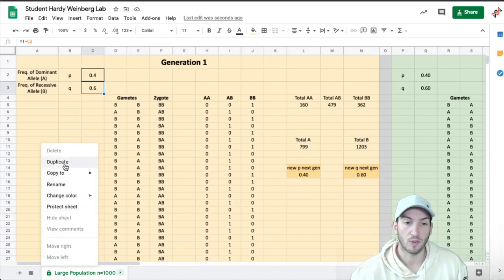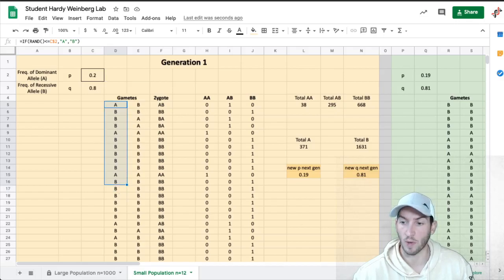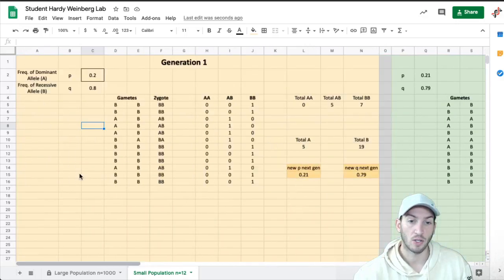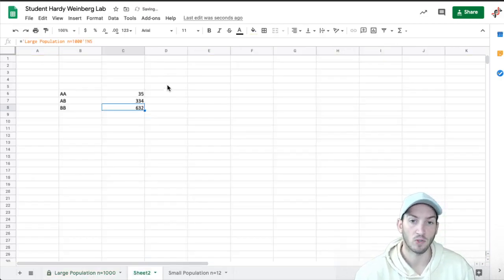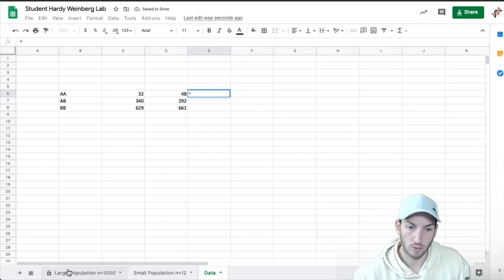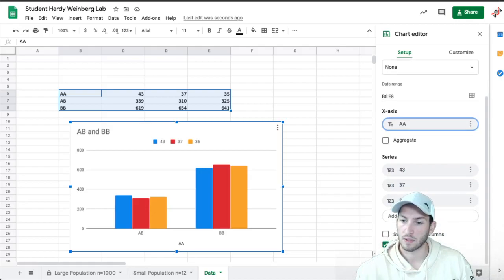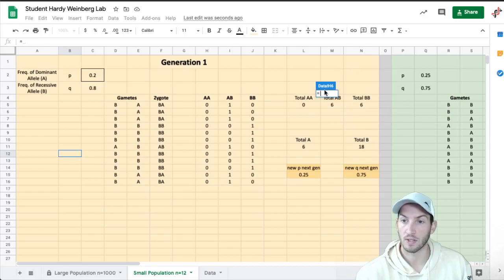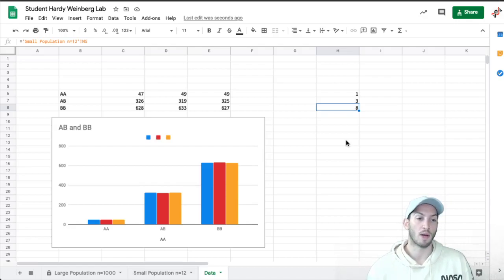Hardy Weinberg Graphing Help